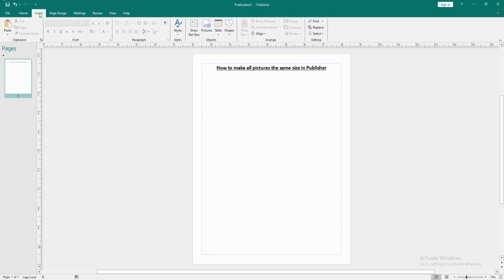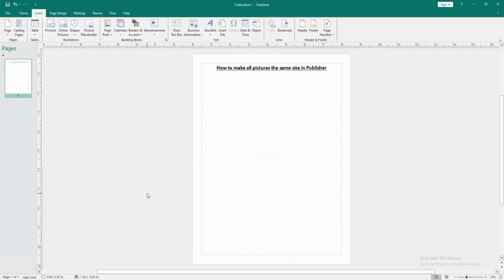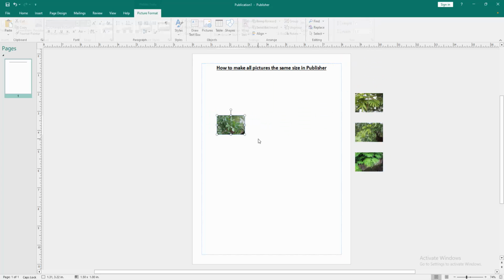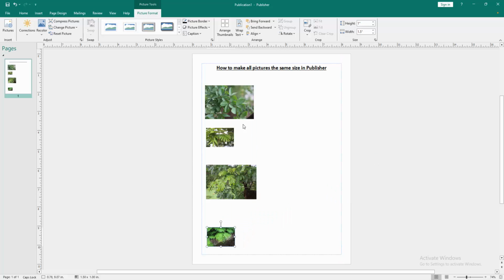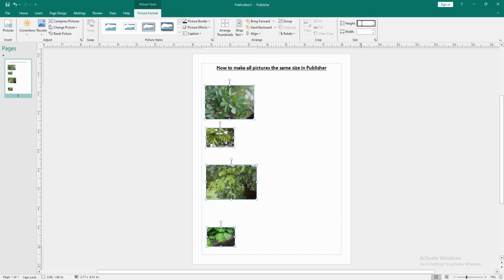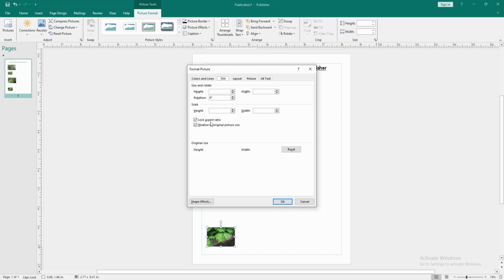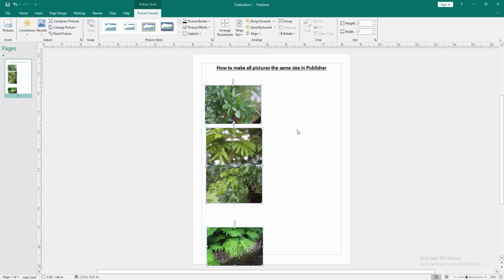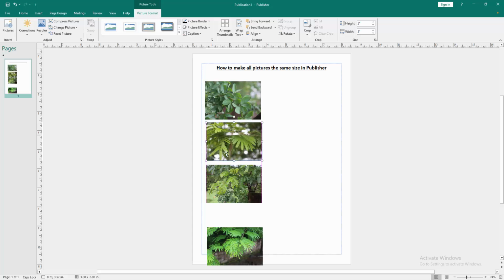How to make all pictures the same size in Publisher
Assalamu Walaikum,
In this video I will show you, How to make all pictures the same size in Publisher.  Let's get started.